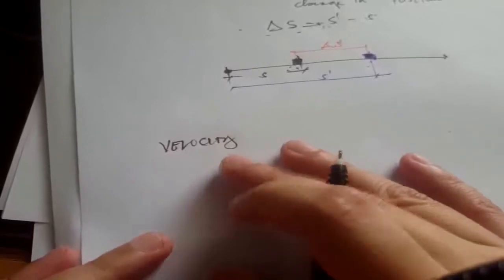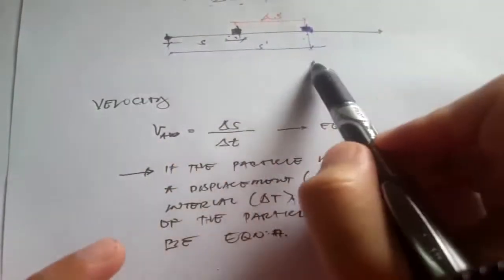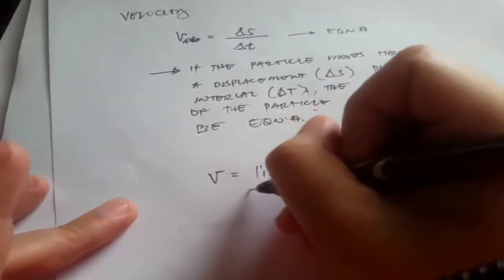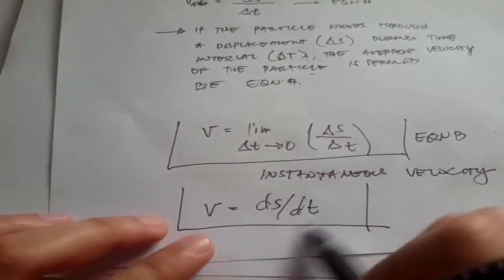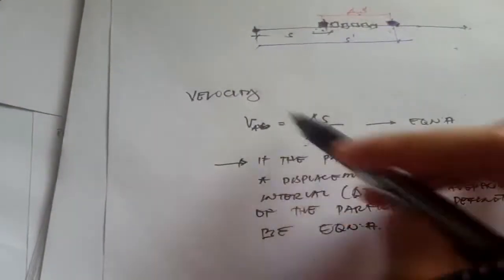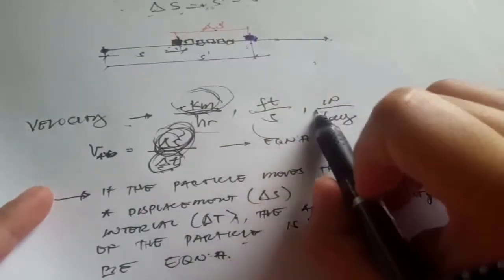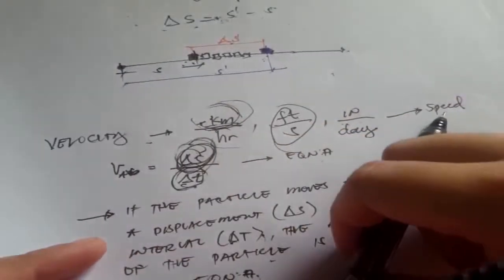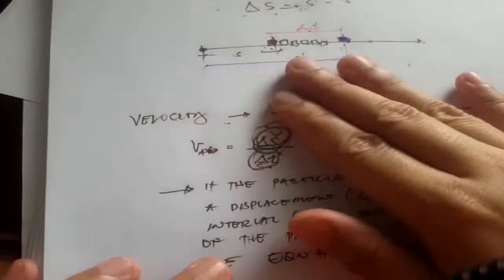PHYS106. Mechanics (Part6)